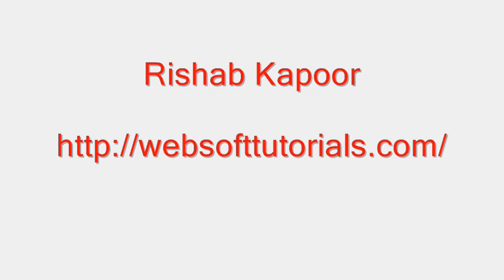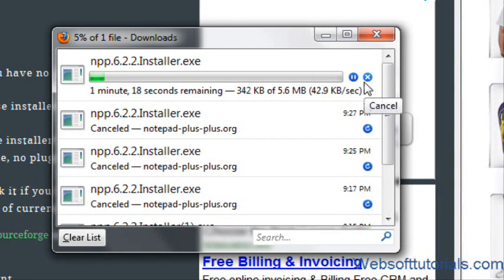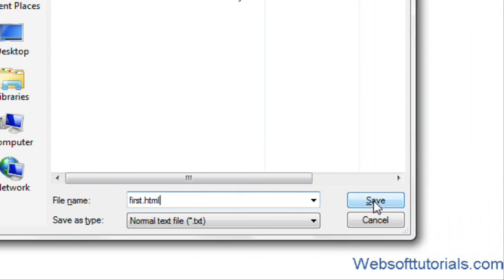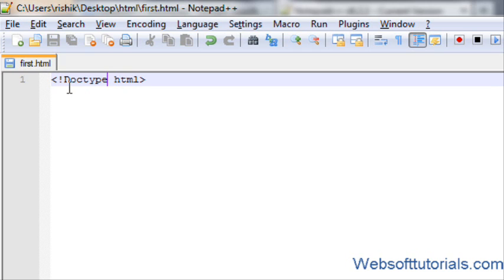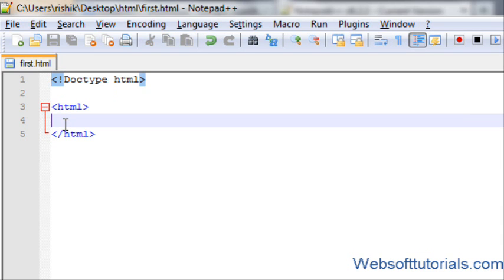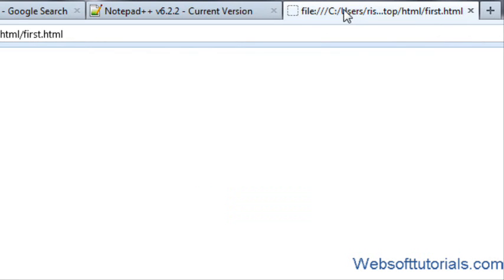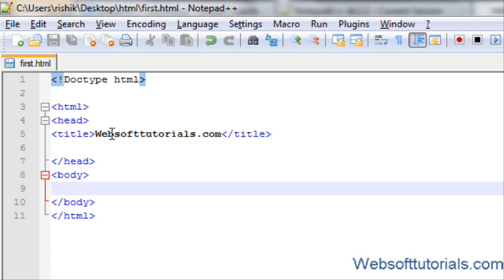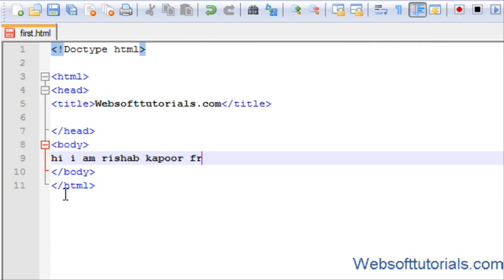Html and Css Tutorial - 3 - Creating first html page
this tutorial is about learn html - Creating first html page. In this tutorials we will make our first html page and download a text editor.